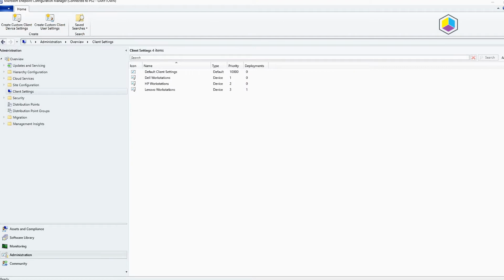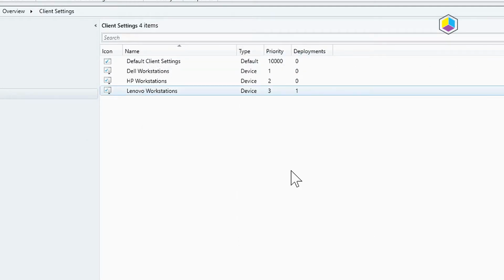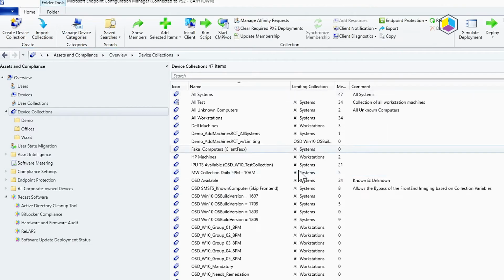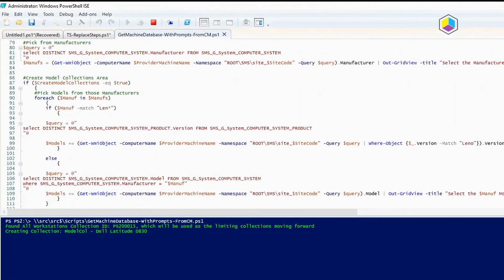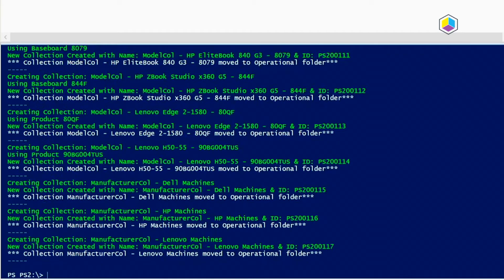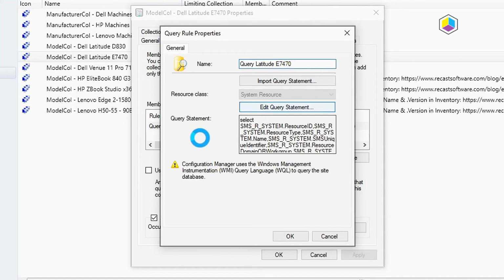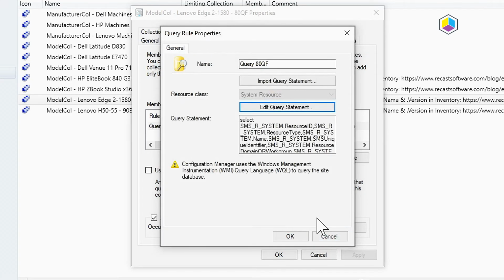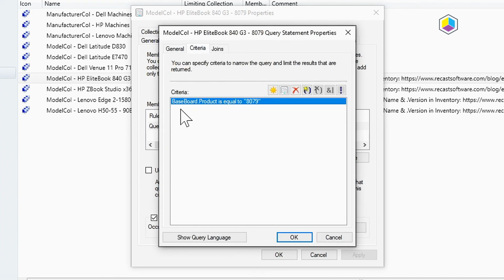Generate Manufacturer and Model Collections Based on Inventory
Having Model & Manufacturer collections can be quite useful. When you're targeting Client settings based on Manufacturer, deploying BIOS / Drivers based on Model, having collections makes it a bit easier. Take action against singular or collections of devices.

Each tool and feature of Right Click Tools is designed by Sys Admins to increase endpoint security and compliance in your environment.